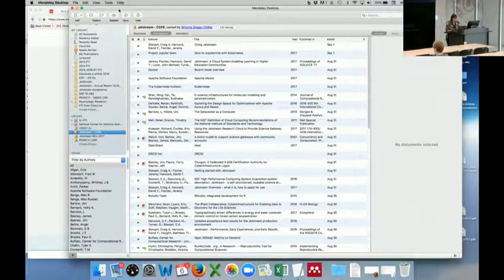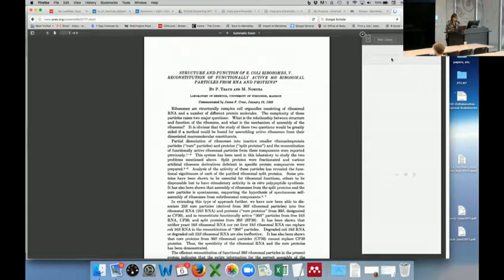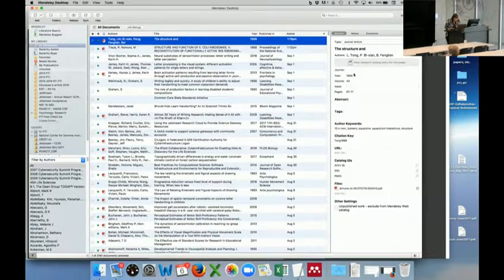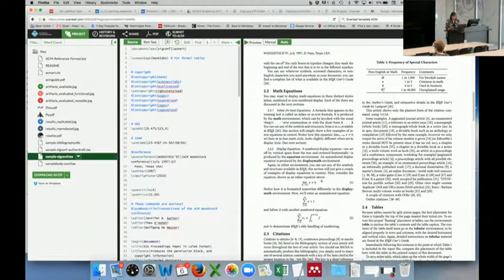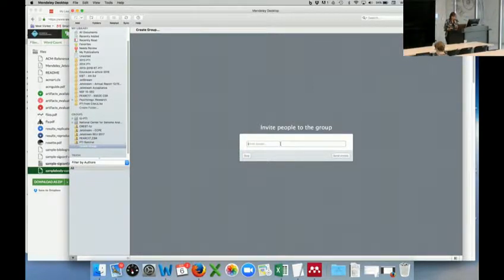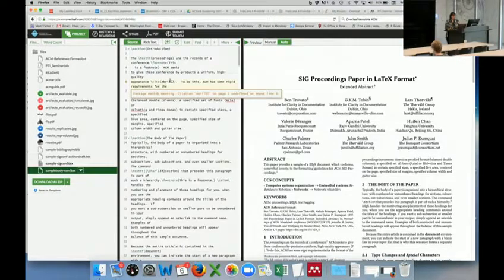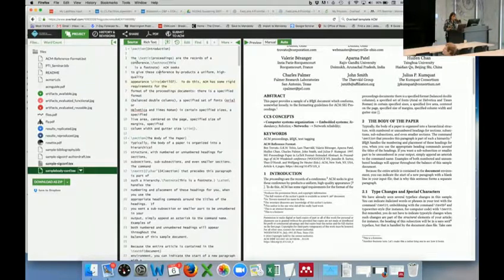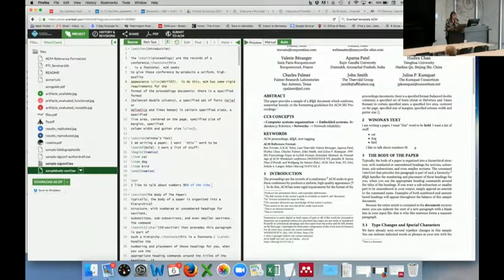IU PTI Seminar: Supercharge your writing: Easy-to-use (free) tools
Abstract:
In this seminar, Winona will give a demo of a couple of tools that will make it easier to manage writing projects (papers and grants). One tool is a reference manager (Mendeley), the other is a LaTeX editor (Overleaf). This seminar is appropriate for both novices and experts — novices will learn the basics, experts can share tips and tricks. To get the most out of this seminar, bring a laptop and sign up for accounts for Mendeley Overleaf before the seminar.

Presented September 6, 2017 by Winona Snapp-Childs, PhD, Manager of the Collaboration and Engagement Support Group (CESG) of UITS Research Technologies. Prior to joining RT, she was a Postdoctoral scholar and Research Associate at IU in the Department of Psychological and Brain Sciences. She has been writing academic papers and grants for more than 10 years and has tried numerous writing tools along the way.